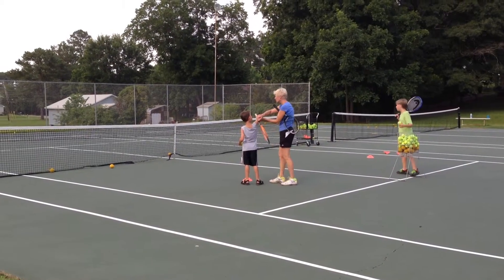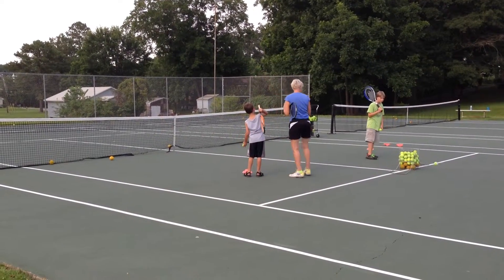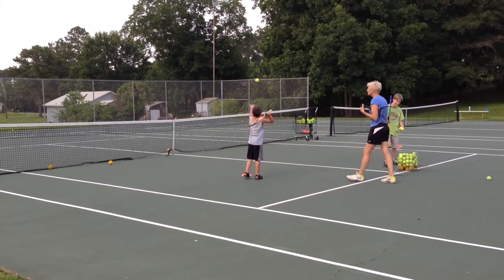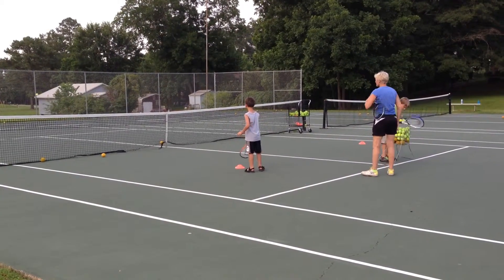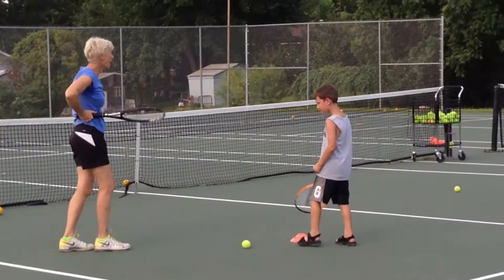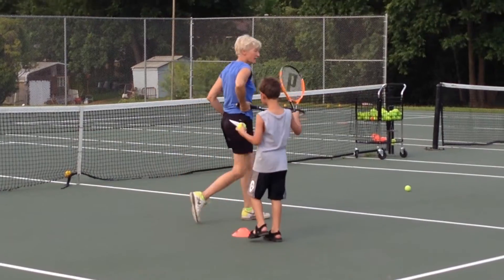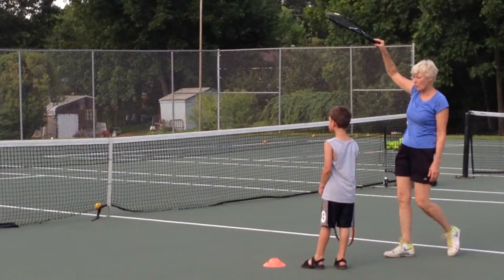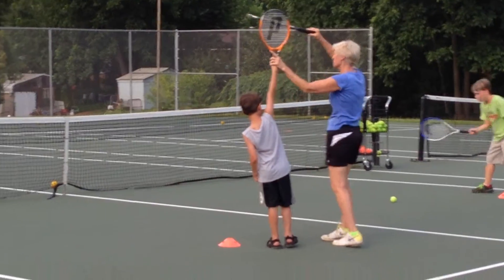Landry serving with deedee